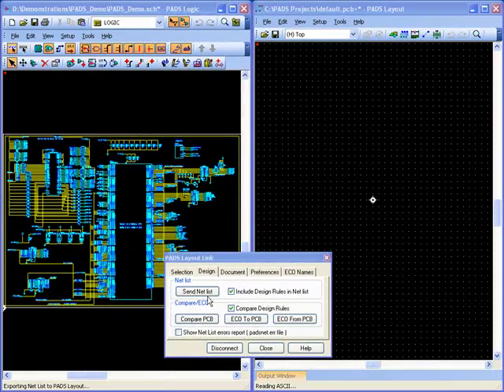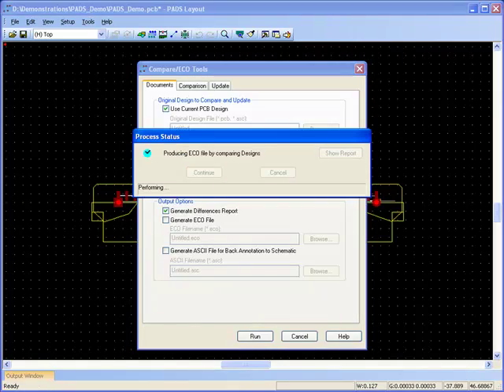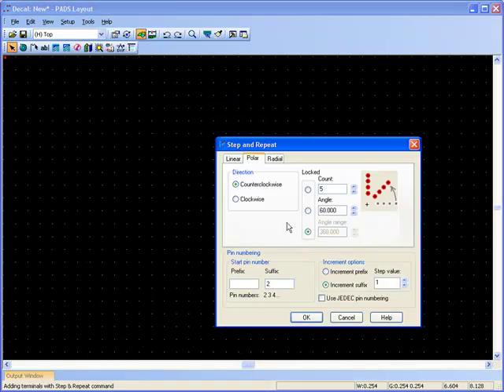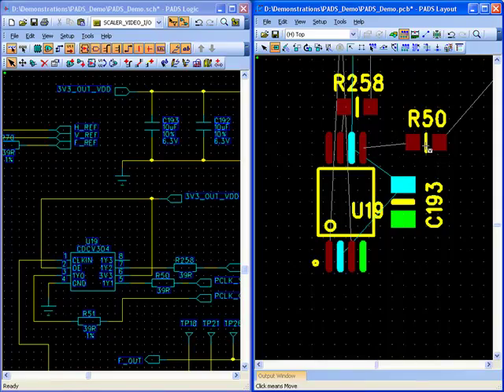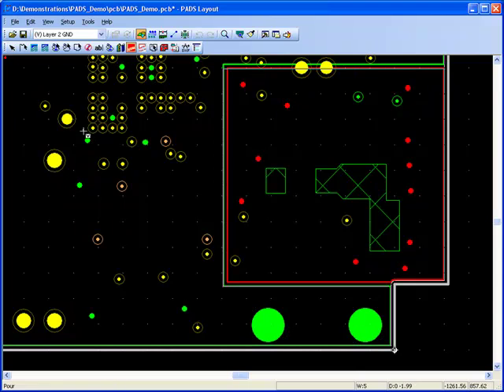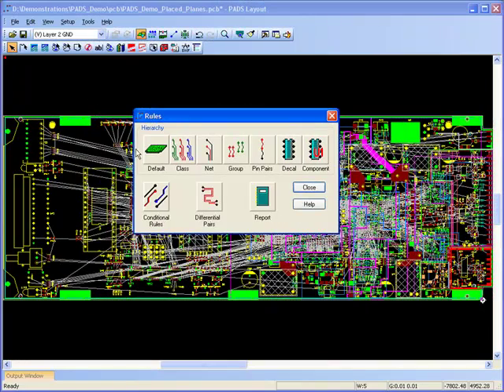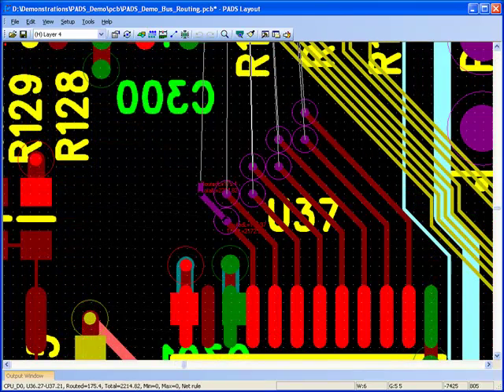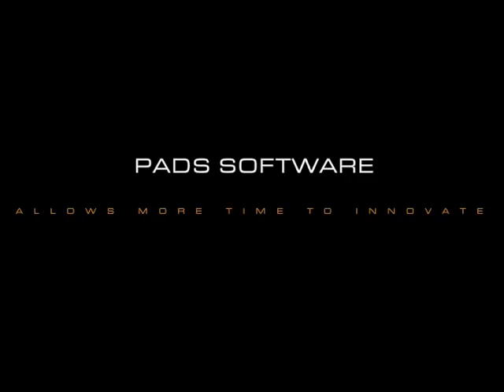PADS Layout Overview 3:16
PADS Layout integrates seamlessly with the rest of PADS PCB Design Solutions, making PADS Layout part of a complete, integrated flow for design definition, analysis, planning, and layout.